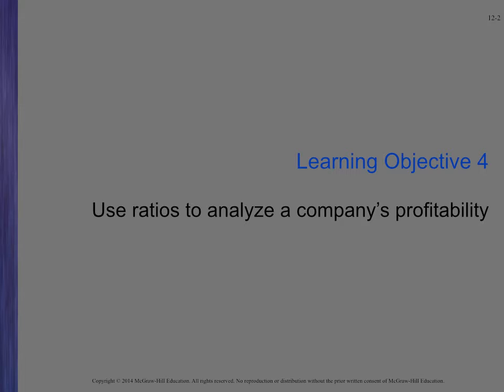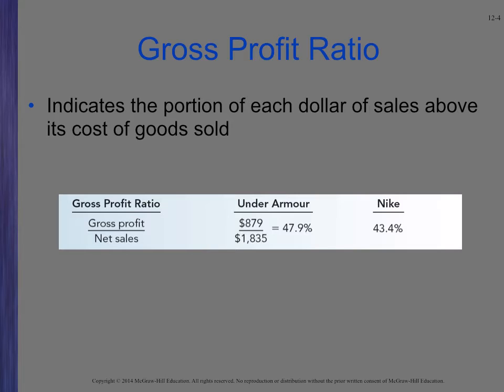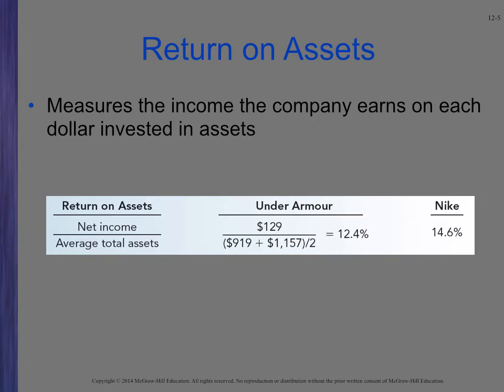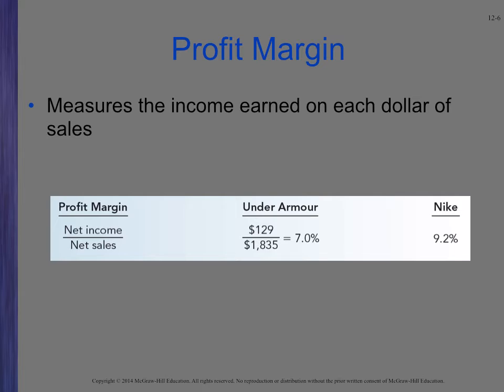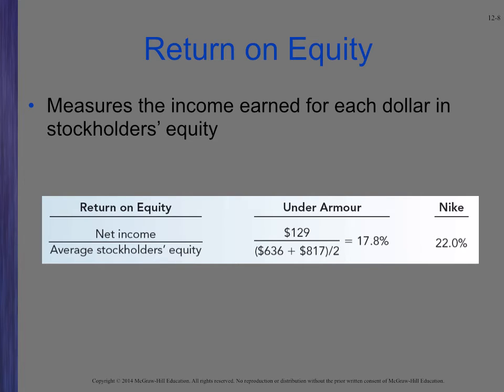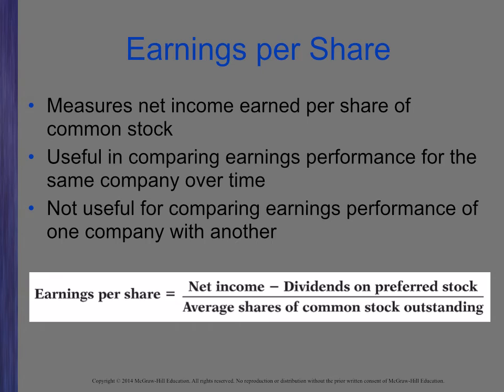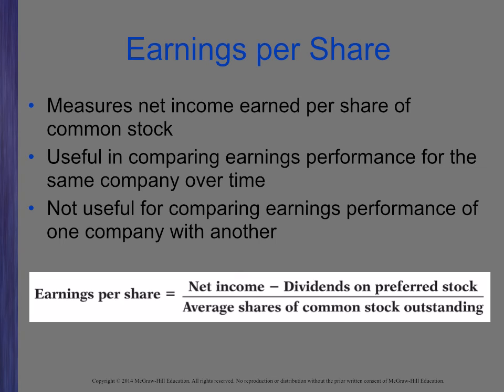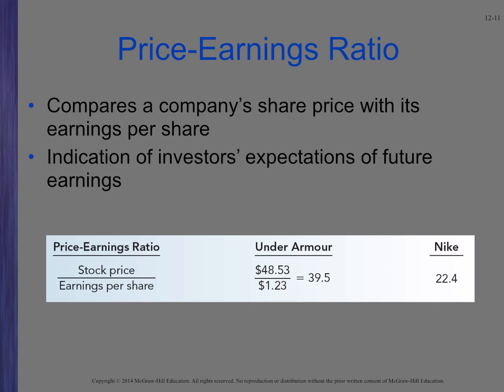Part 2-Financial Statement Analysis (BBA 407)